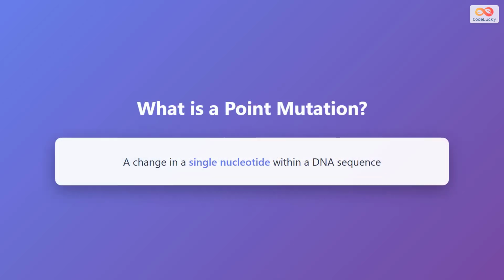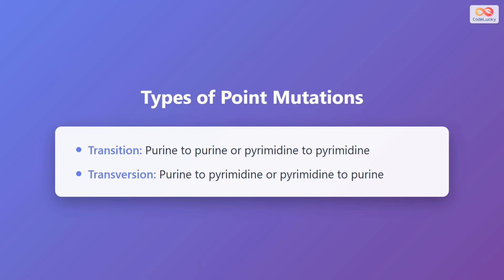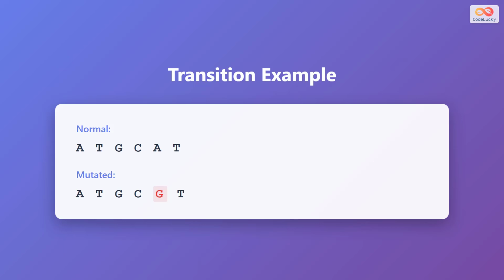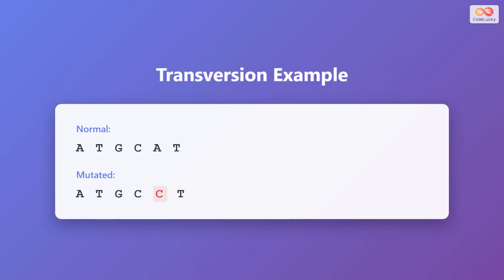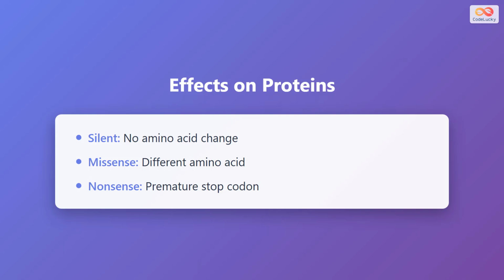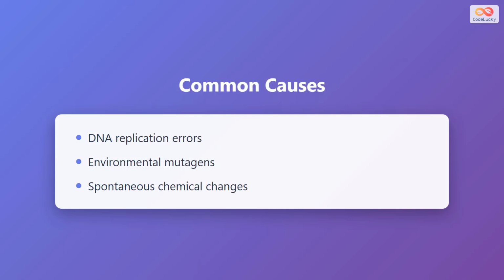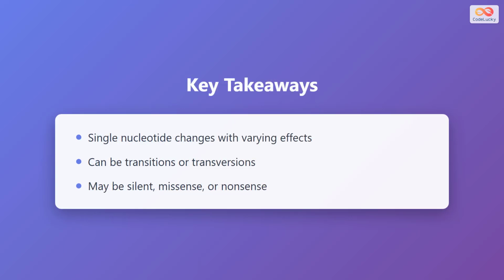Point Mutations Explained: Single Nucleotide Changes in DNA | Genetics Tutorial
🧬 Learn everything about point mutations in this comprehensive genetics tutorial! Discover how single nucleotide changes in DNA can affect organisms and lead to genetic variation.

✨ What You'll Learn:
Understand what point mutations are and how they occur at the molecular level. Explore the two main types of point mutations: transitions and transversions. See real examples of how nucleotides change in DNA sequences. Learn about the three different effects on proteins: silent, missense, and nonsense mutations. Discover the common causes of point mutations including replication errors, environmental mutagens, and spontaneous chemical changes.

🔬 Perfect for biology students, genetics enthusiasts, and anyone interested in understanding how DNA mutations work! This video breaks down complex genetic concepts into easy-to-understand explanations with clear visual examples.

💡 Whether you're studying for an exam or simply curious about genetics, this tutorial will help you master the fundamentals of point mutations and their role in genetic diversity and disease.

Chapters:
00:00 - Point Mutations
00:21 - What is a Point Mutation?
00:47 - Types of Point Mutations
01:19 - Transition Example
01:45 - Transversion Example
02:14 - Effects on Proteins
02:51 - Common Causes
03:27 - Key Takeaways
04:03 - Outro